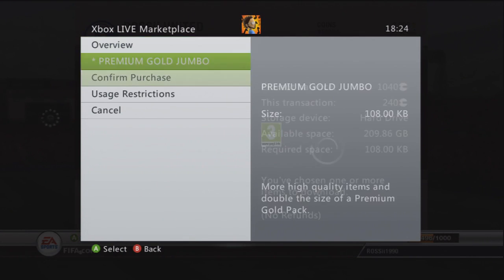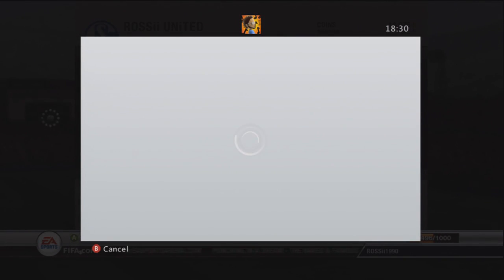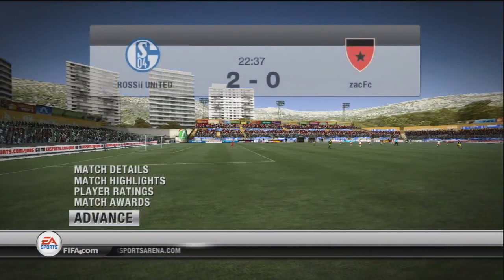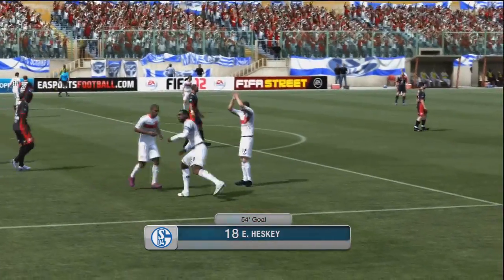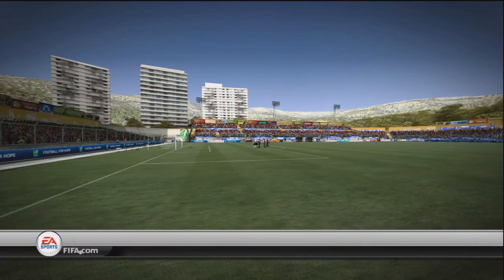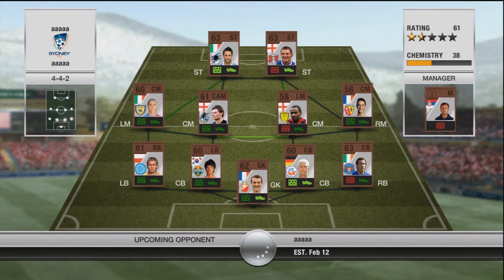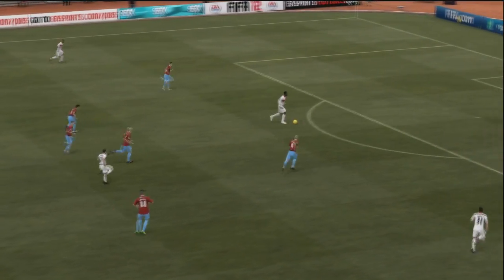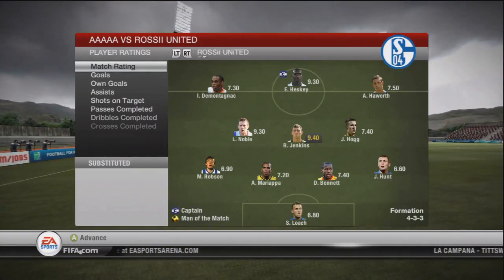Fifa 12 Ultimate Team - Road To Recovery - Episode 2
200 Likes? :D

Episode 2 of Road to Recovery.. Had a few donations off people to make this more fun for me :)

Hope you enjoy this series and please remember to comment like and sub :) Thanks guys